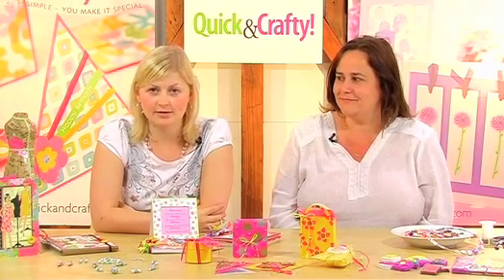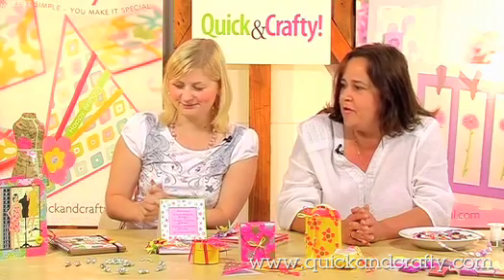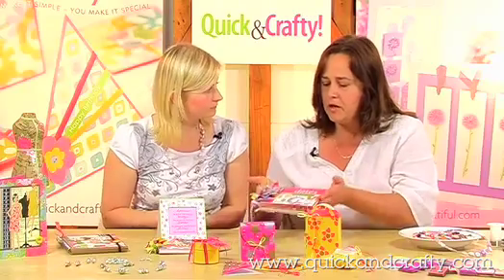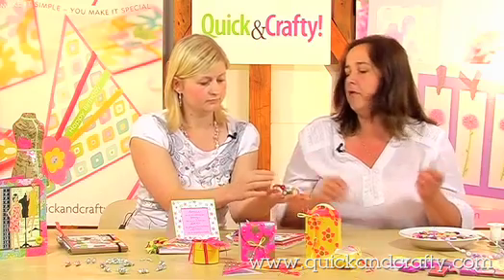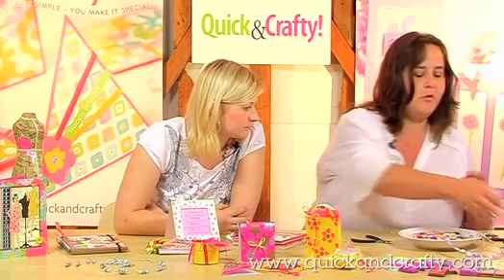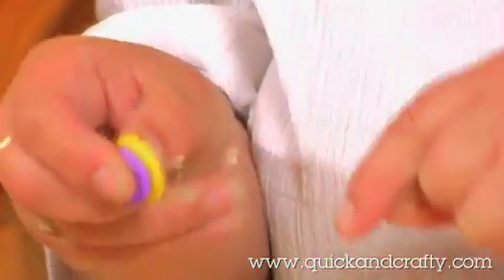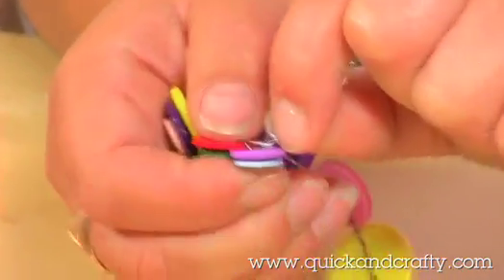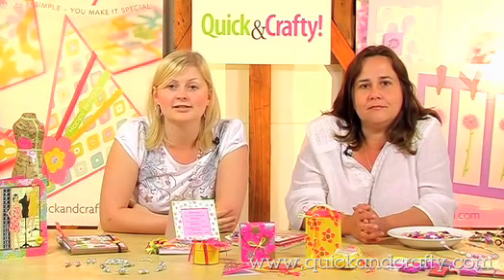HOW TO MAKE A BUTTON BRACELET | JEWELLERY TUTORIAL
If you're looking for a stylish and simple way to upcycle odd buttons, this is the project for you! Designer Corinne Bradd shows you how to create a bracelet with simple wire techniques in this tutorial video. Perfect for beginner crafters or as a fun jewellery project for kids!

Learn how to make your own buttons with this FIMO tutorial